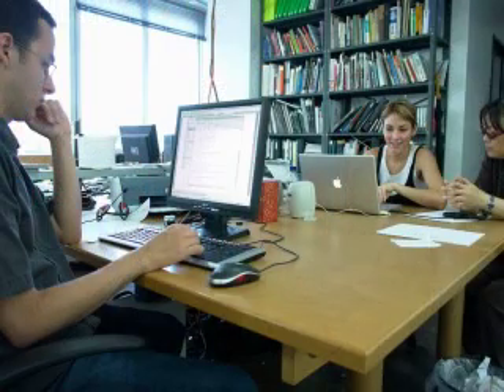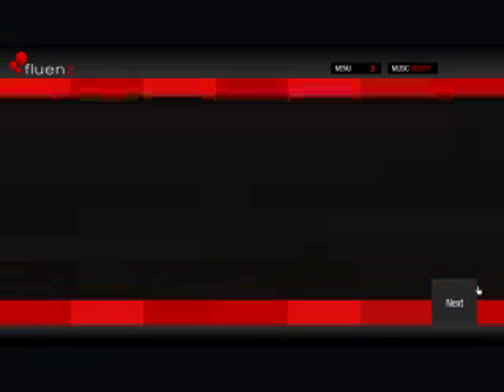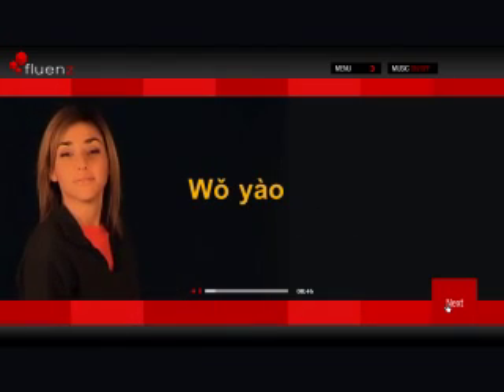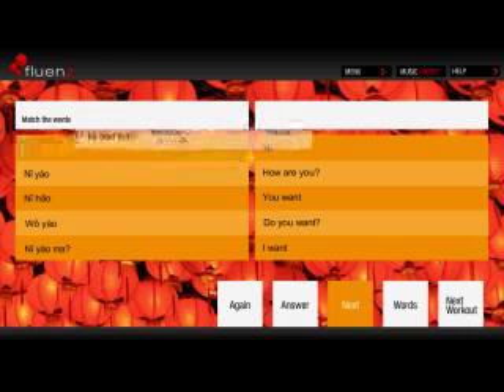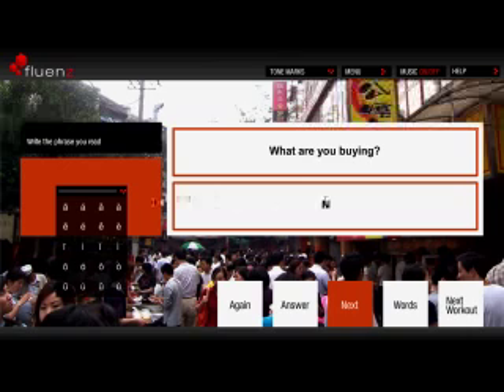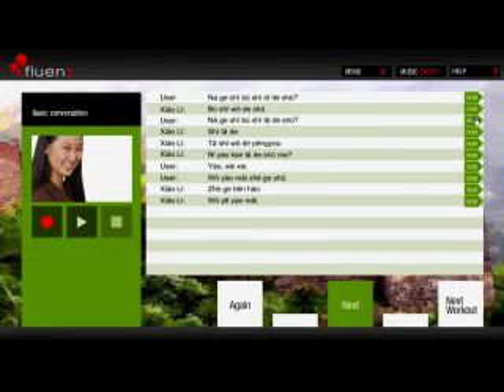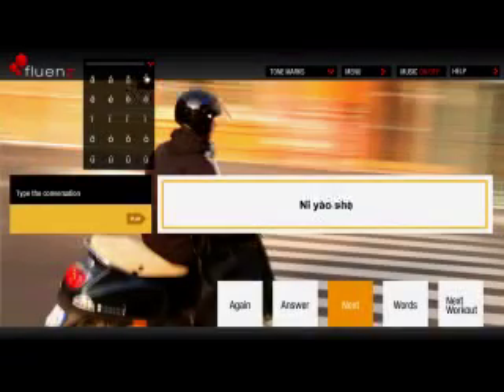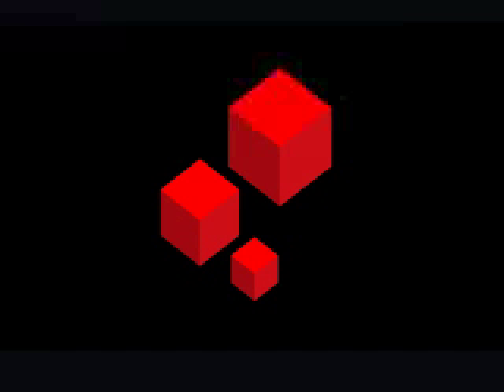Fluenz Mandarin 1+2 Video Tour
A brief video tour of Fluenz Mandarin 1+2, the faster way to learn Chinese. Sonia Gil, the Cornell graduate who went to China to learn Mandarin and guides the program, shows how a combination of common sense, solid linguistics and the latest technology allows for the learning of what's truly relevant in the least amount of time.